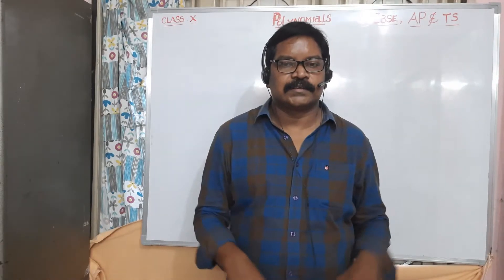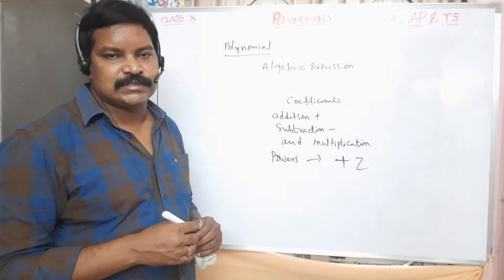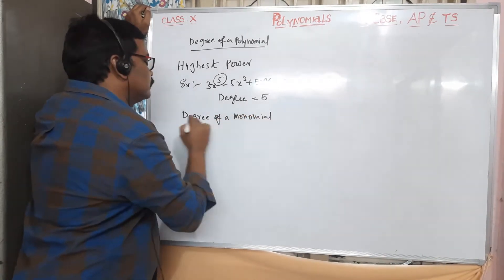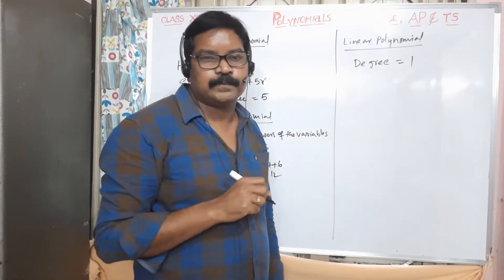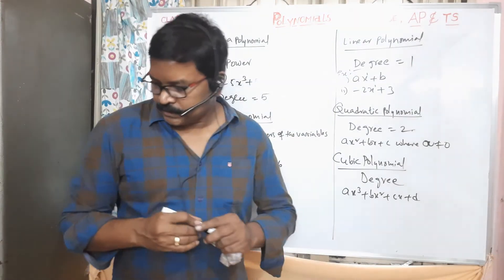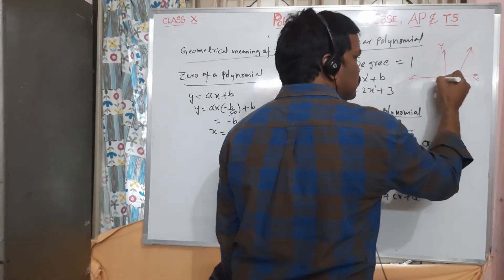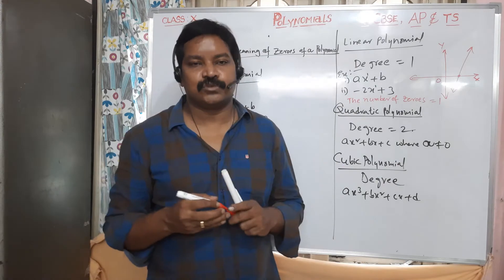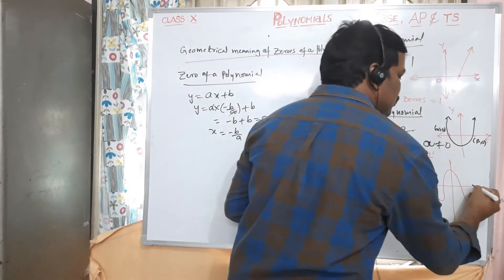C.B.S.E 10th Class Mathematics (2.Polynomials Ex:2.1)